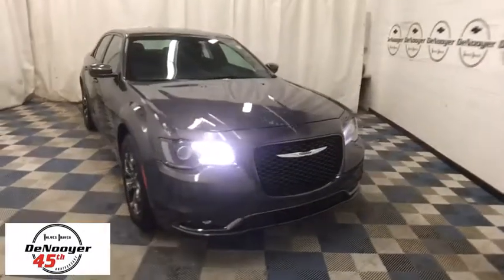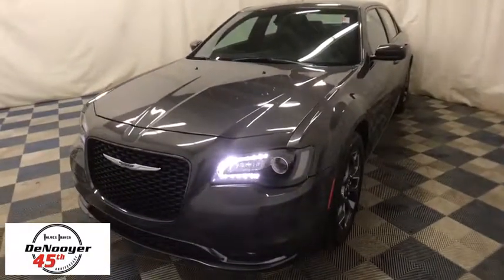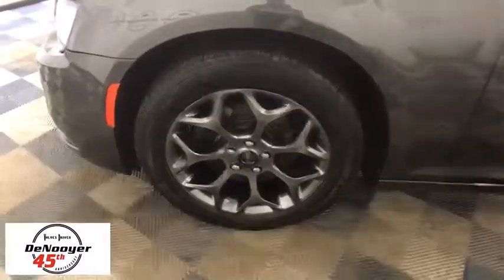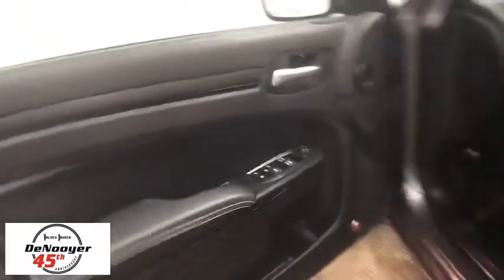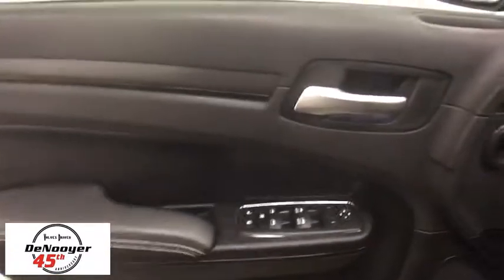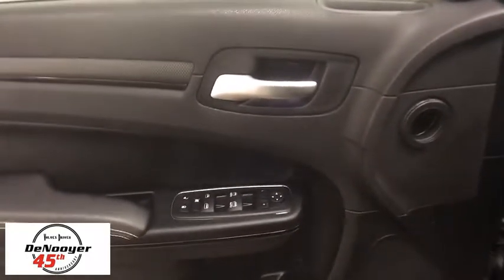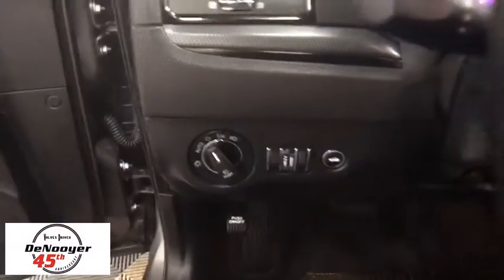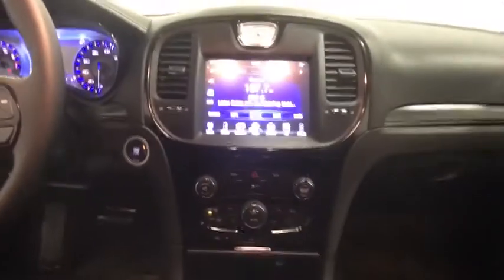2016 Chrysler 300 Colonie, Albany, Saratoga Springs, Clifton Park, Schenectady, NY P10606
Gy U 2016 Chrysler 300 available in Colonie, New York at DeNooyer Chevrolet. Servicing the Albany, Saratoga Springs, Clifton Park, Schenectady, NY area.

DeNooyer Chevrolet
127 Wolf Road

New Price! CARFAX One-Owner. Clean CARFAX. Granite Crystal Metallic Clearcoat 2016 Chrysler 300 S AWD 8-Speed Automatic 3.6L 6-Cylinder SMPI DOHCbrbrRecent Arrival! Odometer is 9663 miles below market average! 27/18 Highway/City MPGbrbrAwards:br  * 2016 KBB.com Best Buy Award Finalist   * 2016 KBB.com Brand Image Awards